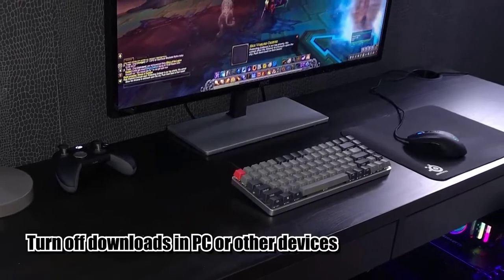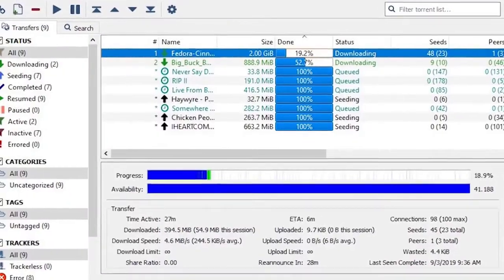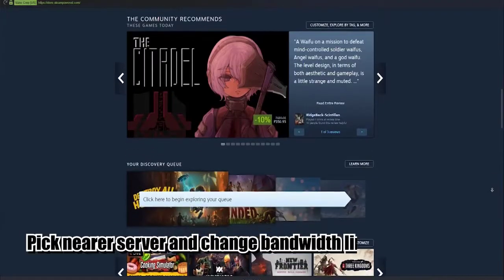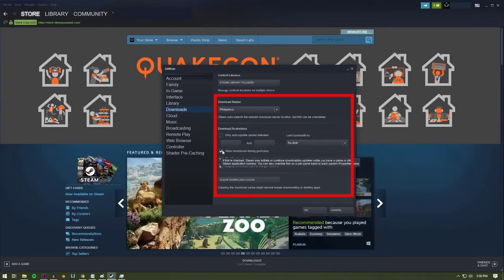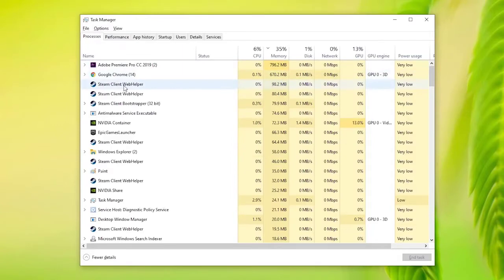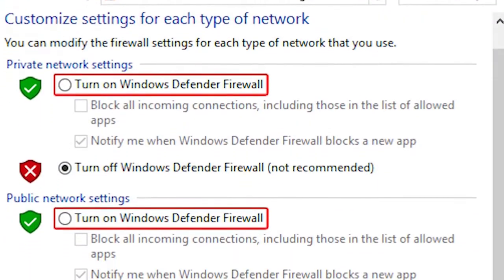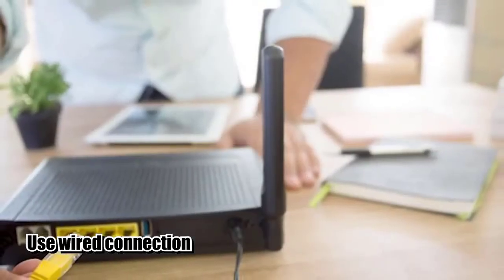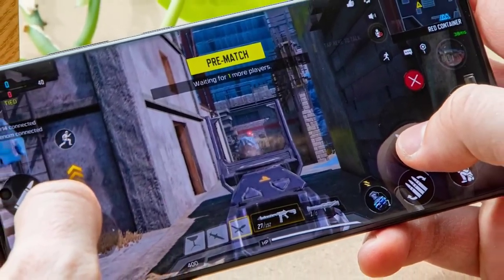How To Make Steam Connection Download Faster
On this video, we will show you How To Make Steam Connection Download Faster.

00:26 Turn off downloads in PC or other devices
00:47 Restrict background applications
01:23 Power cycle modem router
01:38 Pick nearer server and change bandwidth
02:16 Restart Steam
02:28 Change Steam client Bootstrapper priority to real-time
03:08 Disable Antivirus or Firewall
03:24 Enable QoS
03:57 Use wired connection
04:14 Get faster internet